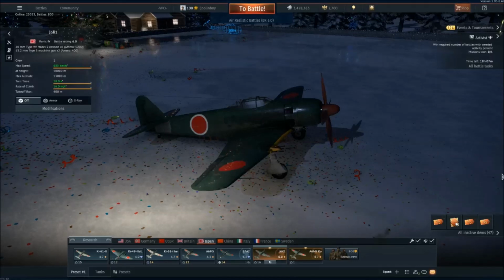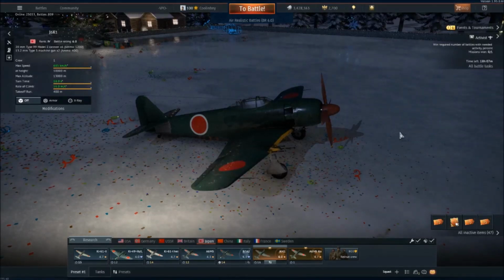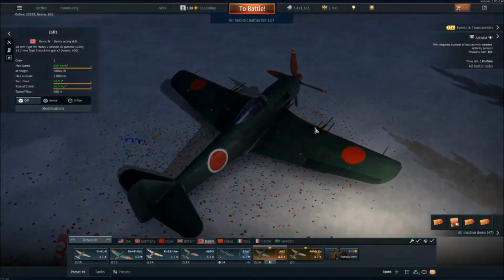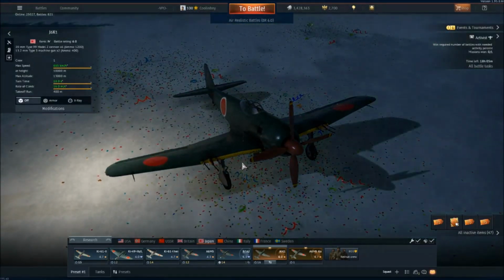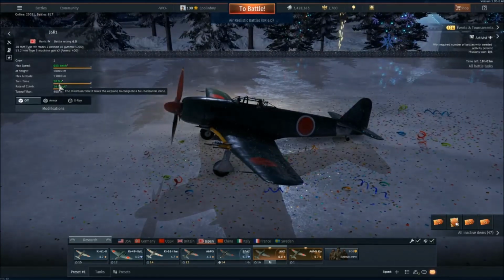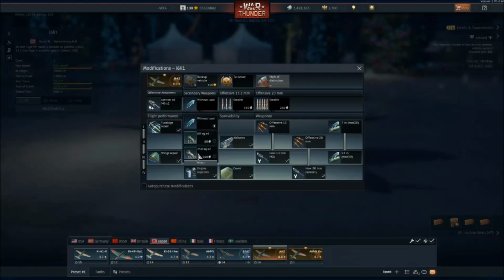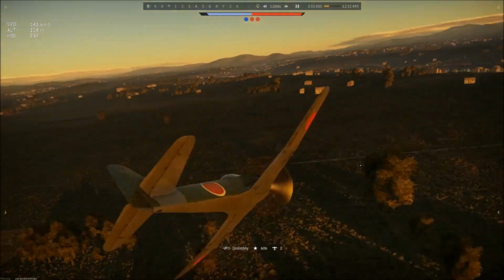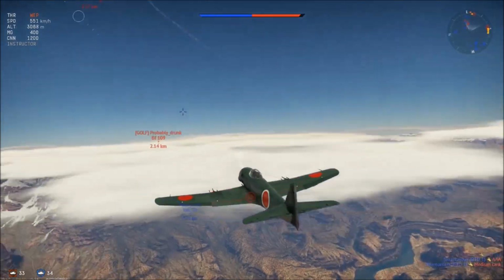J6K1 - Should You Buy? Full Review + If You Should Buy Or Not | War Thunder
As soon as the J6K1 was released, it became one of the absolute best planes to fly.